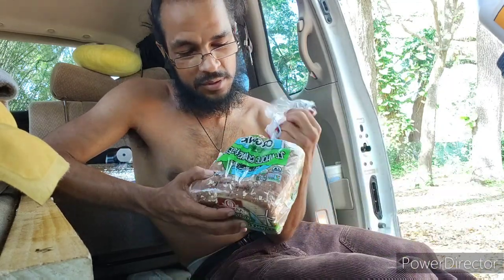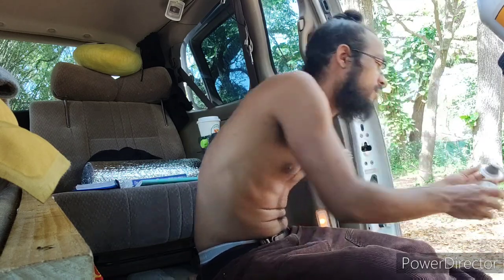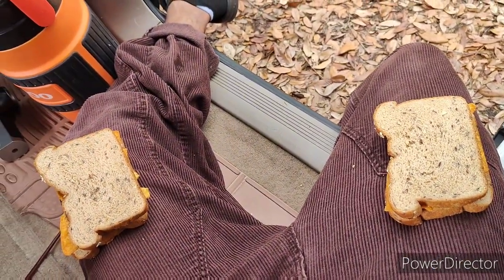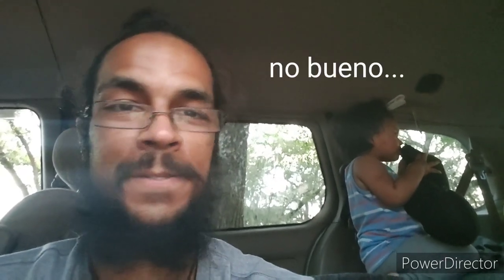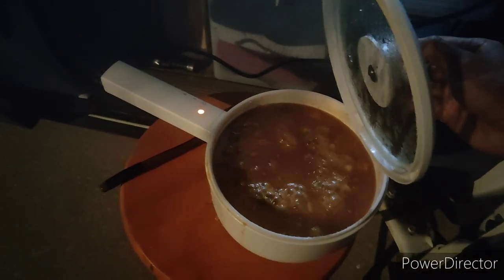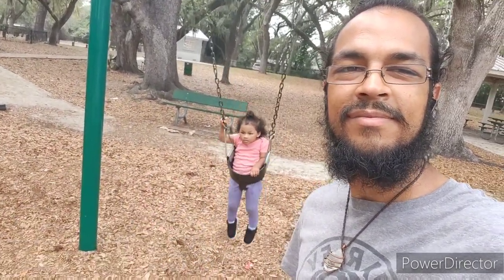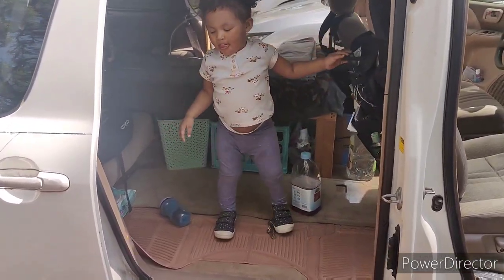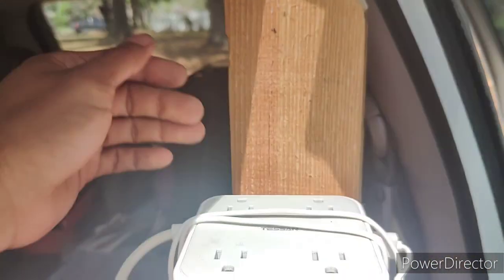VAN LIFE VLOG #7 | Cooking In My Van TWICE in One Day 🧑🏾‍🍳 + Build Updates 🪚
Peace and Love. In this Vlog, we make a Spicy Tuna Sandwich and in the evening me and my daughter make some delicious DIY Chicken & Rice Gumbo from cans!

In the following days, we reorganize the van and the cargo carrier, come across some steady income, and build the beginnings of a bookshelf next tothe bed!

WANTERONG Mini Handheld Vacuum, 3 in 1 Cordless Car Vacuum Cleaner with Brushless Motor 12000PA High Power, Small Portable Handheld Vacuum Cleaner for Home and Car,Office Keyboard Cleaning

If youd like to support me further than your loyal viewership, or stay current with my day to day life, give me a follow on the socials. 🫡💯💪🏾

If you feel so compelled to offer a donation to help me progress further on my journey, I would  be eternally grateful 💛💫😍

Amazon Wishlist